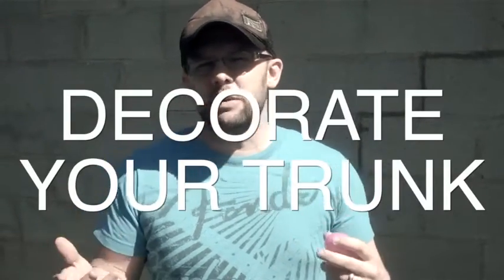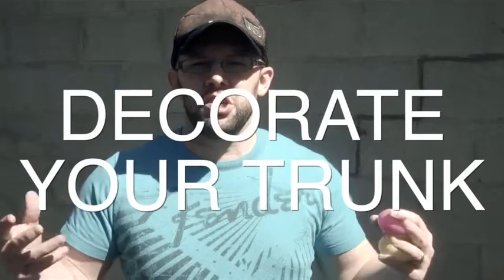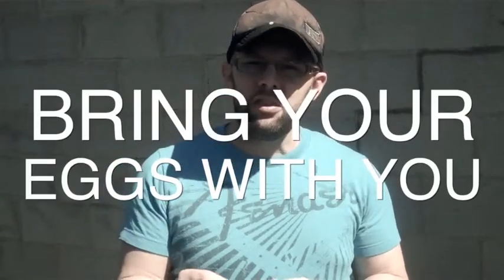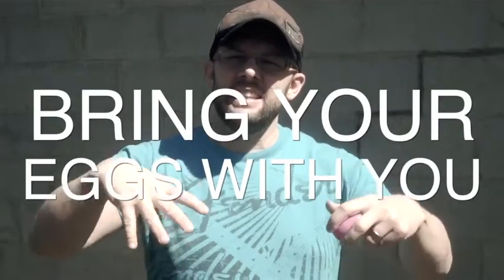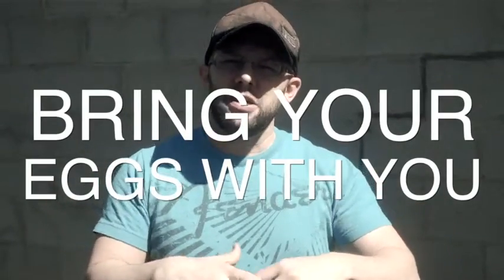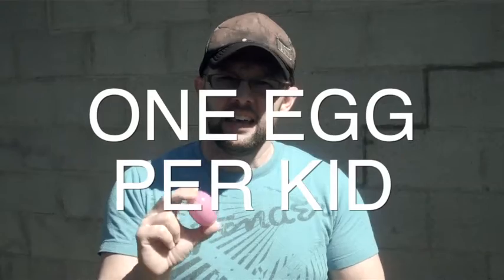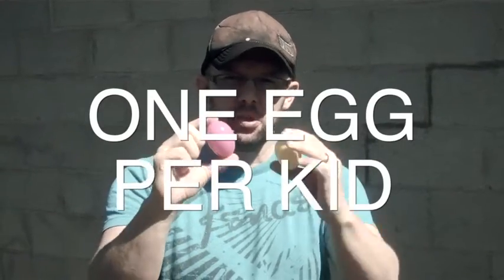Lifegroup Video - Trunnk A Hunt - Freedom Church KY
This video will be played prior to the teaching in Lifegroup on March 20th, 2016. Thank you Lifegroup Leader for participating.